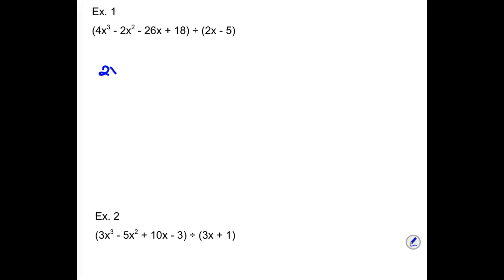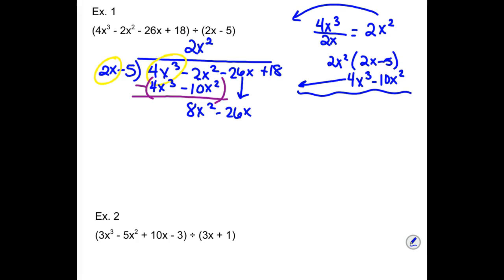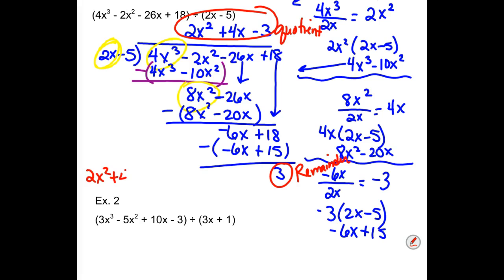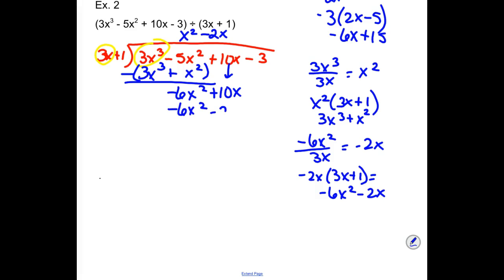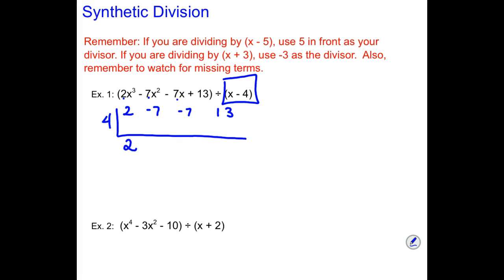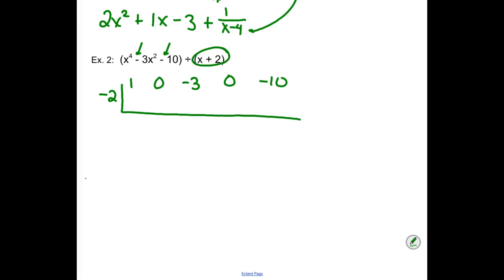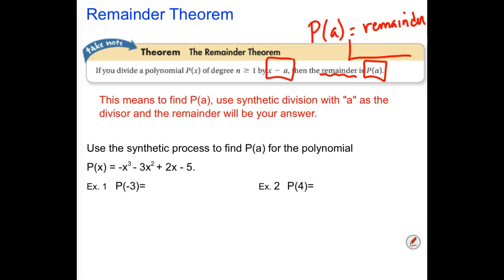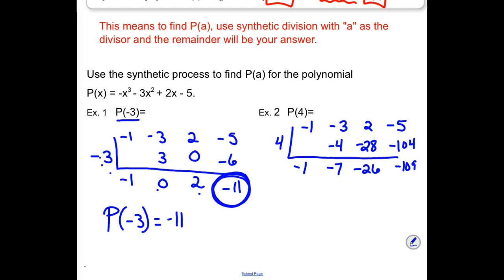Alg 2 Ch 5B Review: Polynomial Division & the Remainder Theo